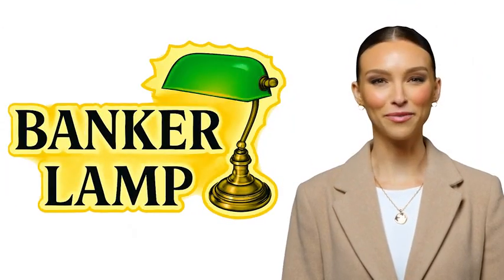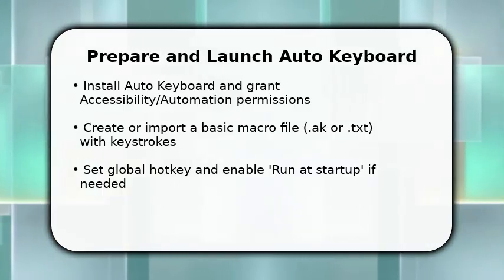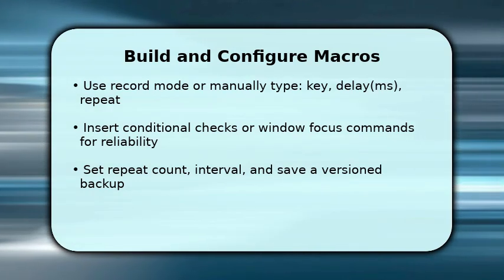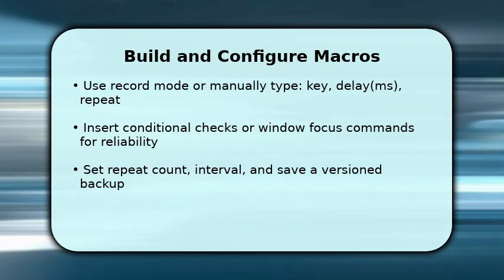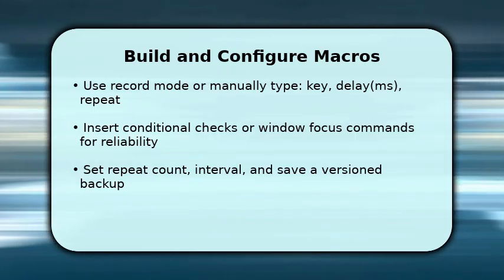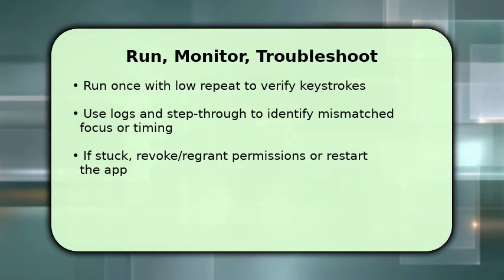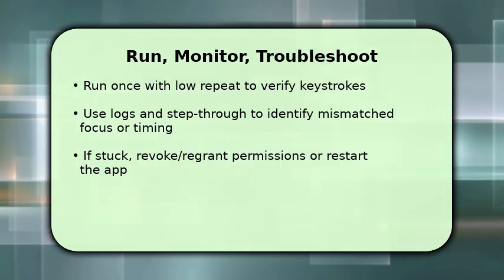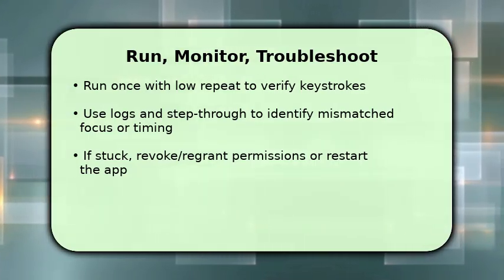How to Use Auto Keyboard by Murgee - Easy Guide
Discover the simplicity of using Auto Keyboard by Murgee on your device with our step-bythy guide. Learn how to enhance typing speed and accuracy effortlessly.

Auto Keyboard, Murgee's Guide, Typing Speed, Keyboard Efficiency, Mobile Typing Tips,